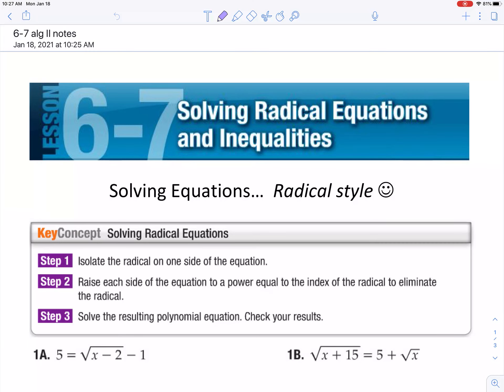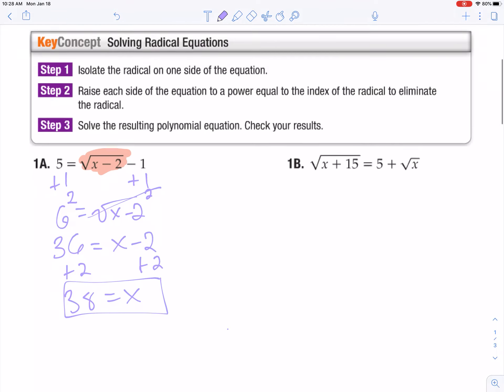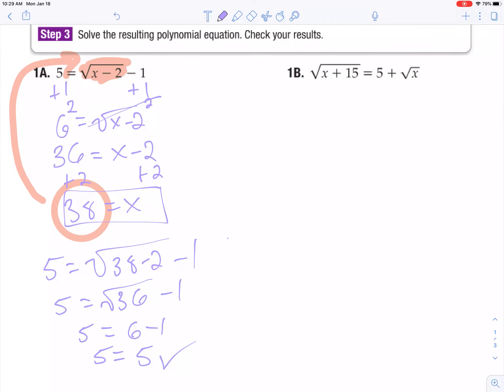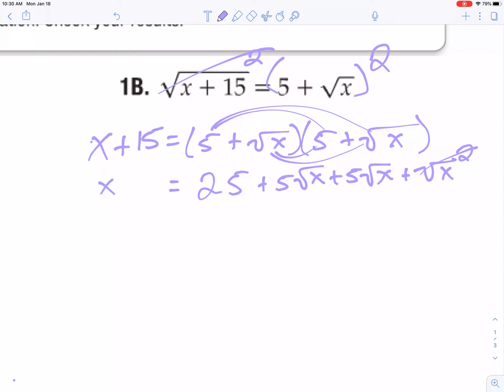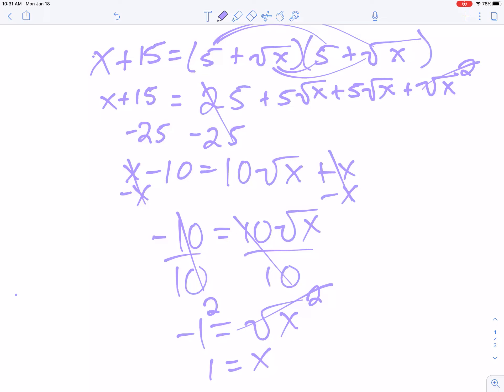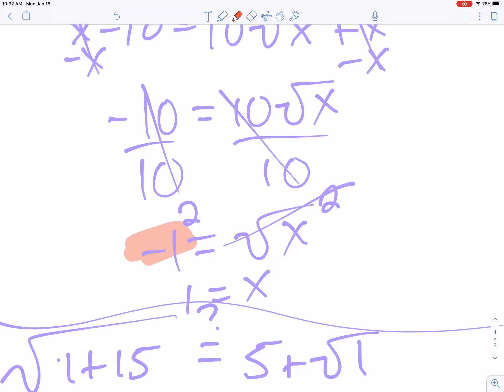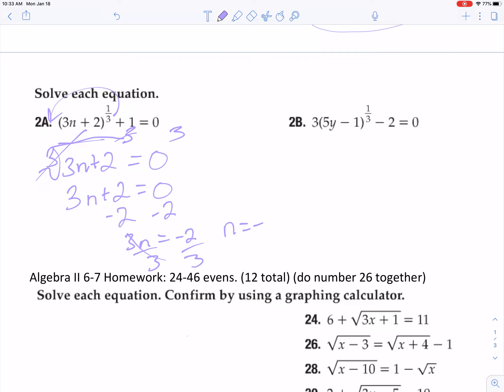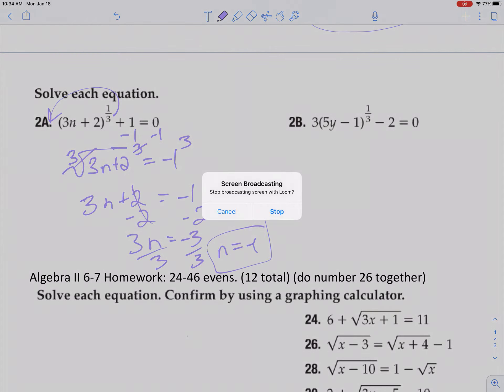6-7 alg II